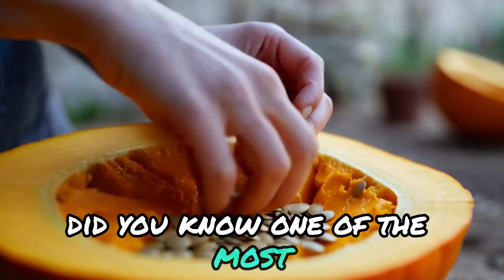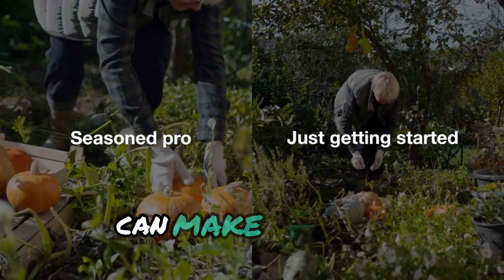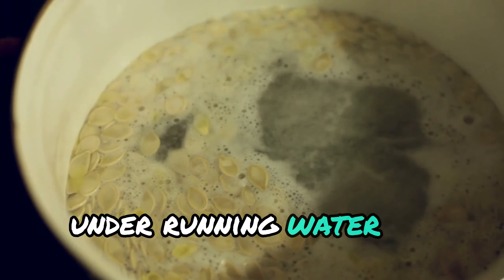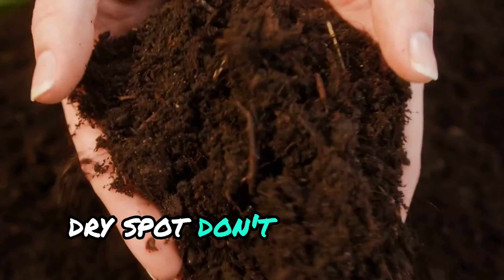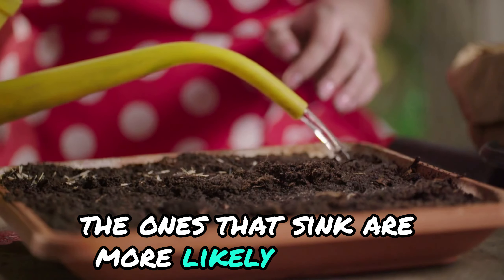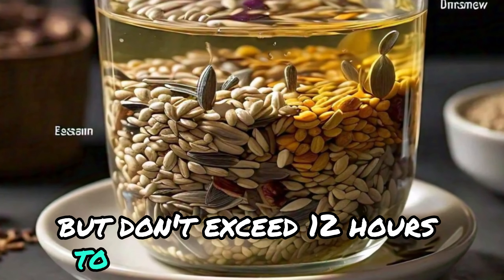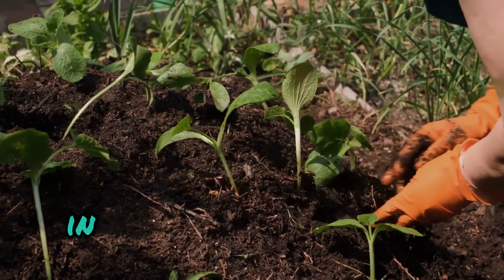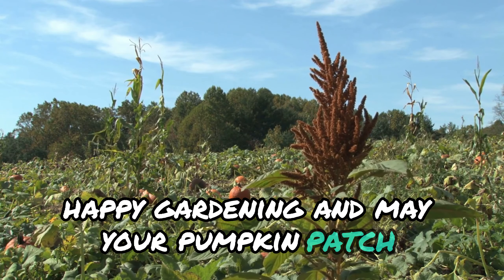Pumpkin Seed Prepping Guide: Grow Stronger Pumpkins with These Simple Steps!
Learn the ultimate method to prepare your pumpkin seeds for planting and boost your chances of growing a successful pumpkin patch! In this video, I’ll walk you through a step-by-step process to ensure your pumpkin seeds are clean, dry, and ready for planting. From harvesting and cleaning to soaking and selecting the best seeds, these simple tips will help you grow strong, healthy plants that yield big, beautiful pumpkins. No more guessing or disappointing results—just follow these easy steps for a thriving garden!

If you've been planting pumpkin seeds straight from the pumpkin, you could be missing out on a much more reliable approach. Discover why cleaning and drying your seeds properly, soaking them before planting, and planting them in the right conditions are the key to pumpkin-growing success. Whether you're a beginner gardener or an experienced one, this guide will help you get better results.

Watch now and learn:

How to clean and dry your seeds for the best results
Why seed selection matters and how to pick the best ones
The importance of soaking your seeds before planting
The best planting conditions for pumpkins
Pro tips to boost germination and plant health
Have questions about prepping or planting pumpkin seeds? Leave them in the comments below, and I'll be happy to help!

pumpkin seed prepping tips,
how to plant pumpkin seeds,
cleaning pumpkin seeds for planting,
pumpkin seed germination,
drying pumpkin seeds properly,
soaking pumpkin seeds before planting,
growing pumpkins from seed,
best way to prepare pumpkin seeds,
pumpkin seed growing guide,
pumpkin seed preparation for gardening,
planting pumpkin seeds in garden,
pumpkin seeds drying method,
pumpkin planting tips,
pumpkin seed selection,
pumpkin gardening techniques,